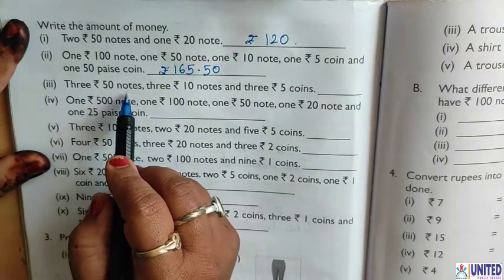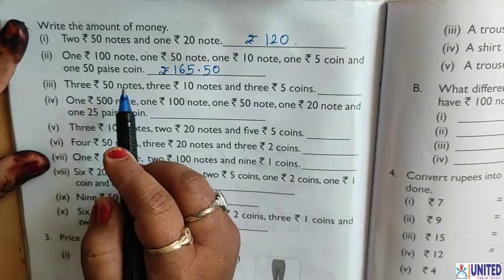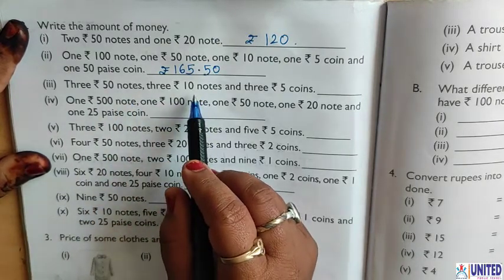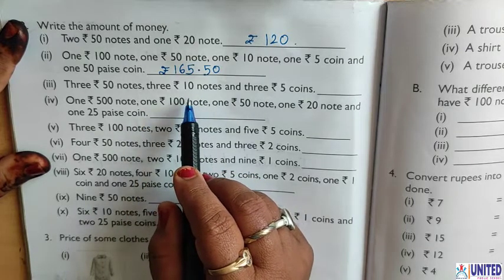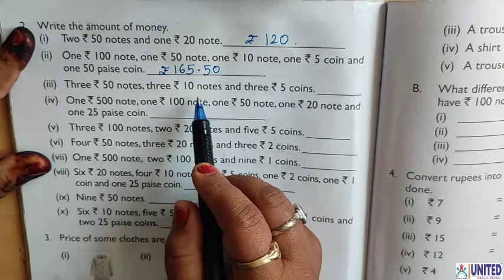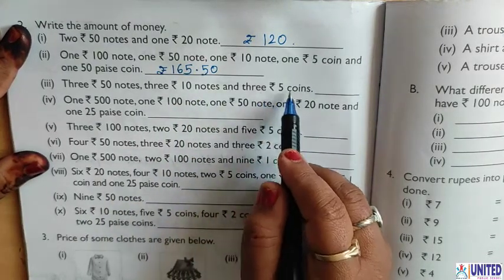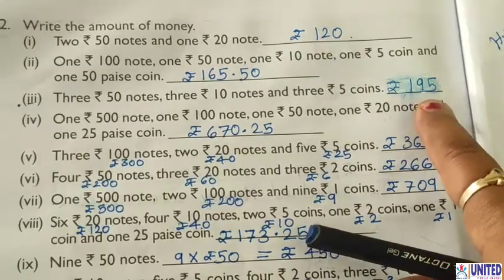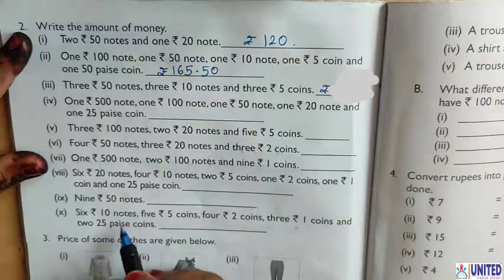United Public School Std-3 Maths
Ch.14 Rupees and Paise Workbook Solving (Q.1 to Q.5)